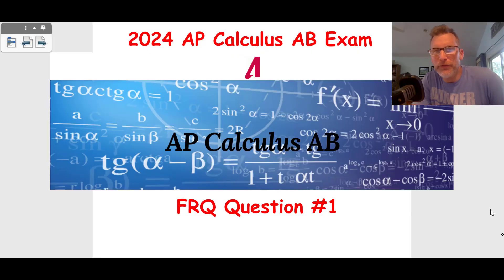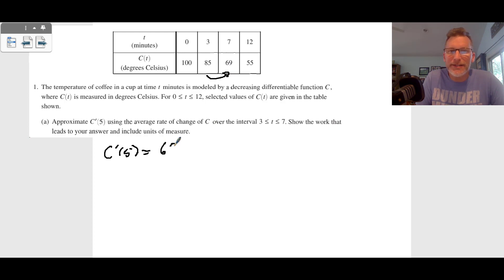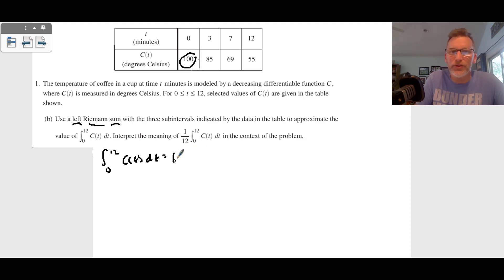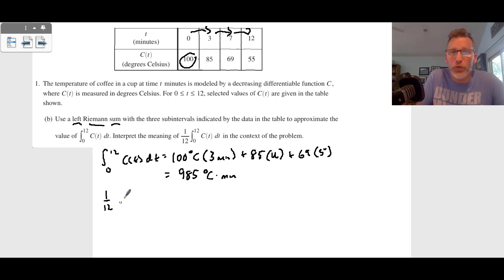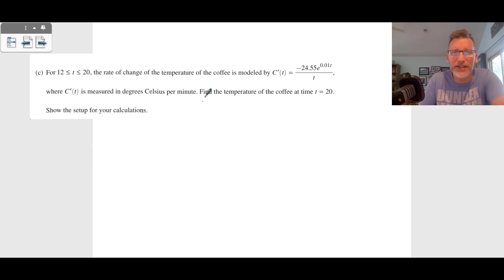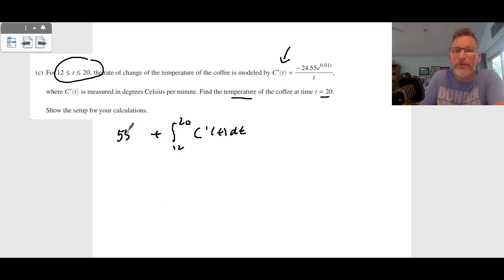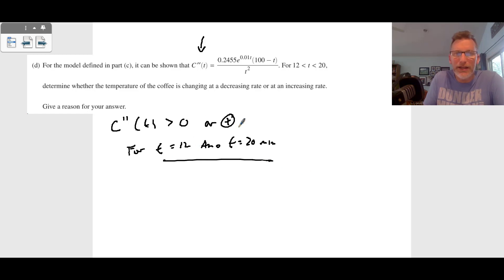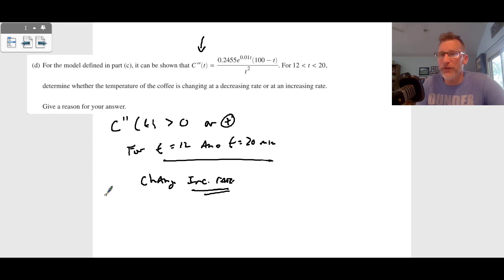AP Calculus AB 2024 - Free Response Question 1 - SOLVED!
In this video, Mr. Ayton gives his walkthrough for FRQ Number 1 on the 2024 AP Calculus AB Exam.